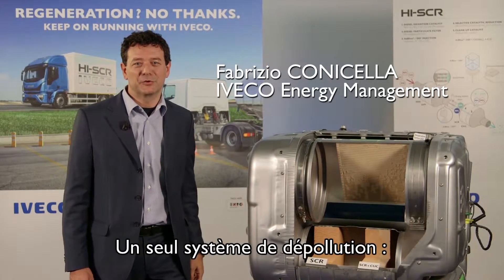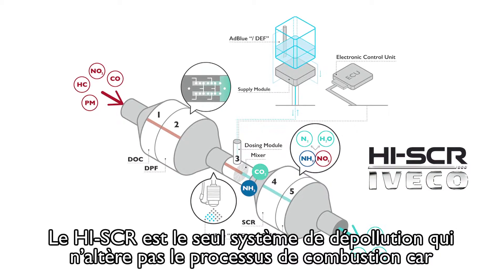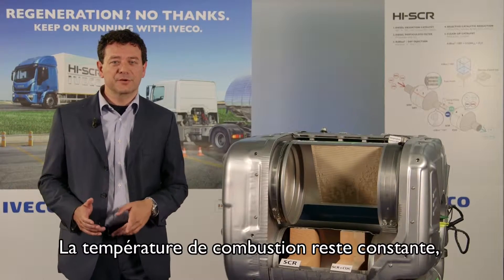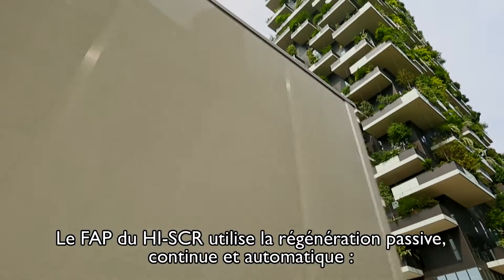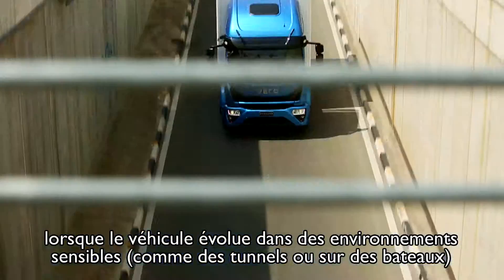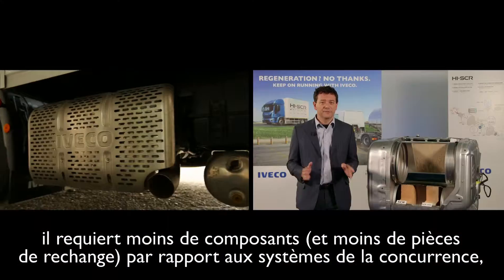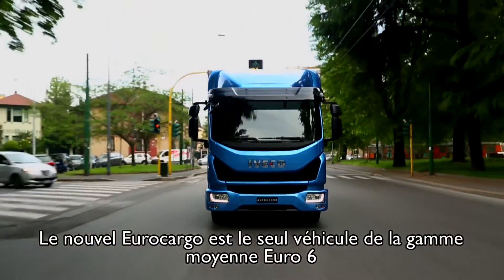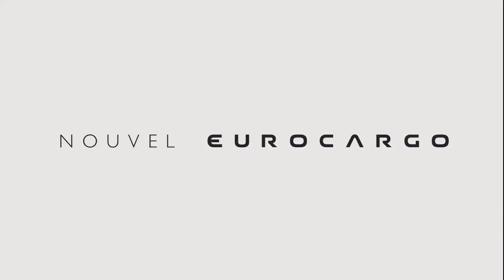Eurocargo 2016 : HI-SCR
Le nouvel Eurocargo est le seul véhicule EURO VI de sa catégorie à adopter un dispositif unique de post-traitement des gaz d'échappement : le système HI-SCR avec régénération passive du filtre à particules (exclusivité IVECO). Une solution innovante qui se traduit par une diminution de la consommation et une mobilité constante du véhicule.
Le système HI-SCR est simple, léger et efficace :
- il ne nécessite pas de système de refroidissement surdimensionné (donc ne modifie pas l'architecture du véhicule)
- il utilise moins de composants (et moins de pièces détachées) que ses concurrents
-il pèse beaucoup moins lourd que la solution EGR+SCR adoptée par la plupart des concurrents
-et il garantit une plus faible consommation que les modèles EGR+SCR